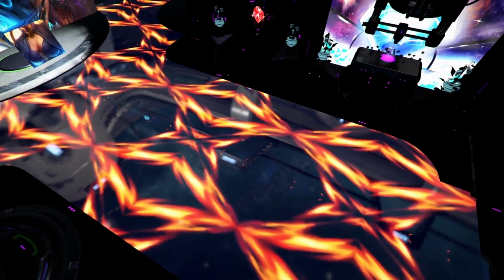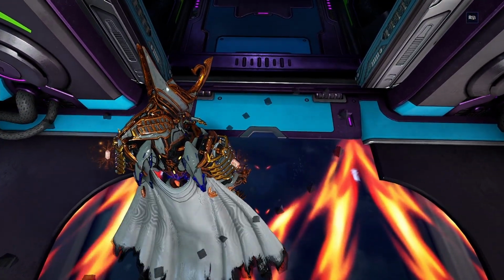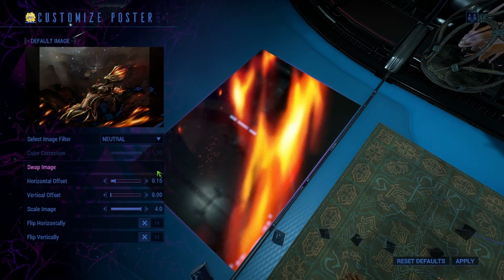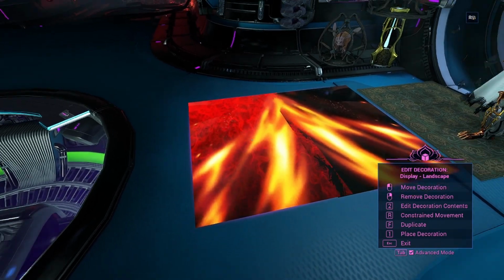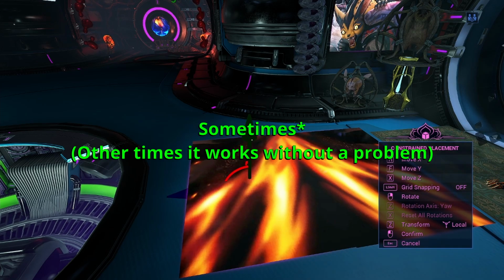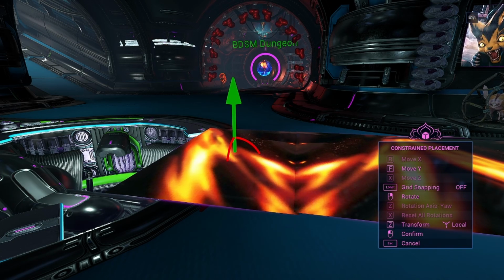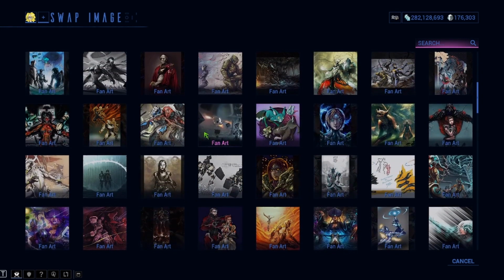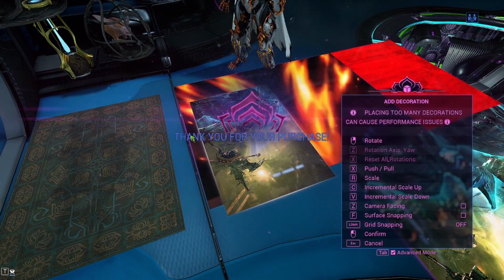How to Install a Customizable Floor in your Orbiter | Warframe Ship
This will work on all platforms. It is tricky and takes practice if you are not already familiar with how to decorate. However, I do break down everything you need to know about installing a floor in your orbiter / ship. I did find this semi difficult to explain, but you'll get the hang of it.

If you find it hard to make platinum, binge this playlist while you play and you'll get the hang of it really quick